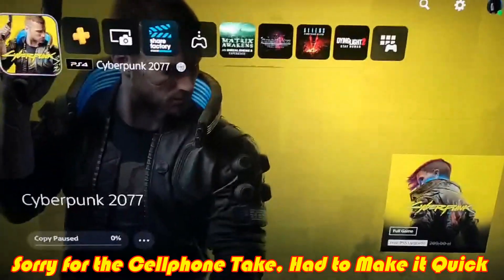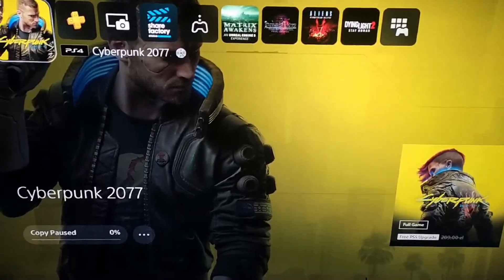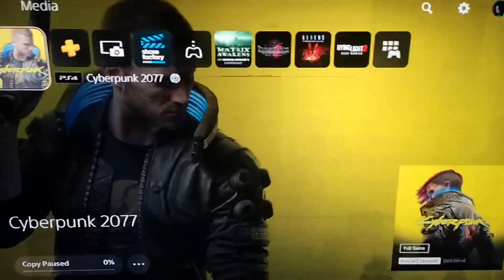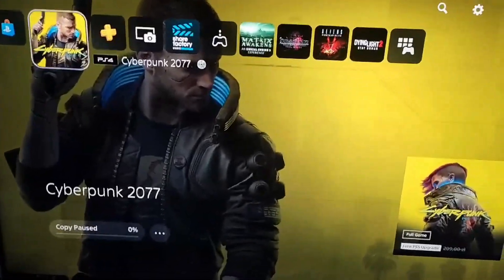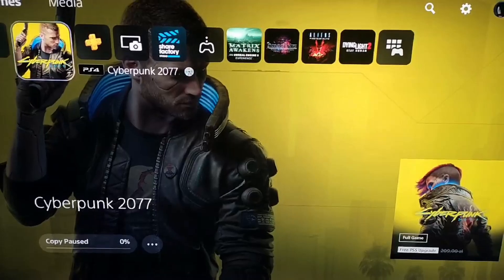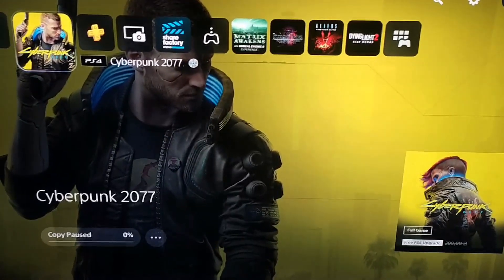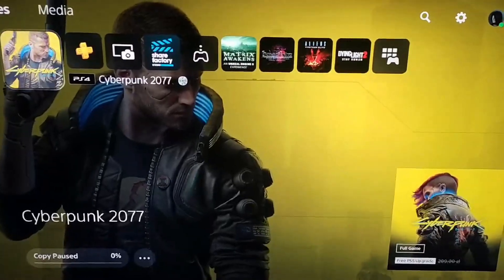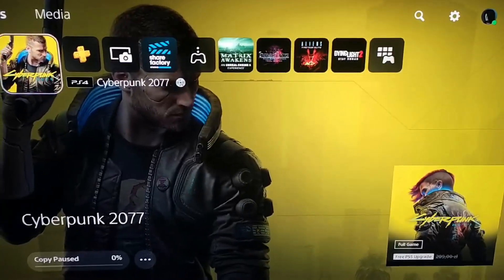Cyberpunk 2077 PS4 to PS5 DISC Upgrade Guide If You Aren't Getting it FREE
Greetings Mercenaries

In this video I will be giving you a step-by-step solution to not getting the free Upgrade for the Disc Version of CP2077 on the PS5. Watch the full length for the details.

I will be covering all I can get my hands on in Cyberpunk 2077!